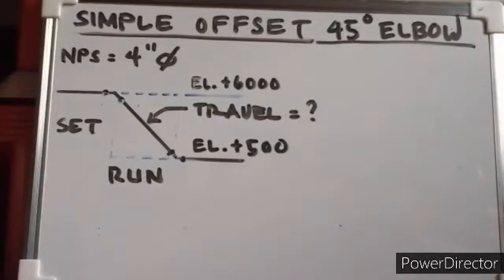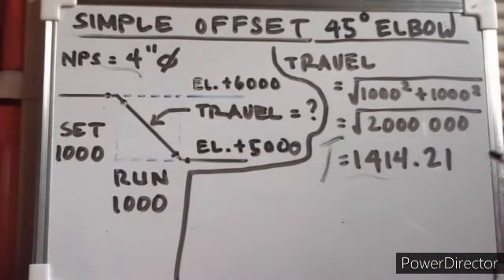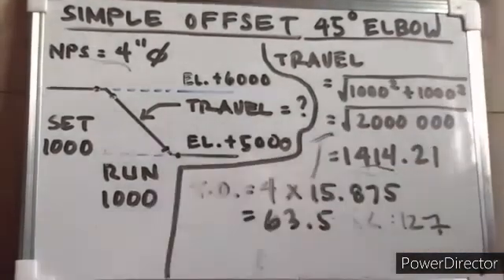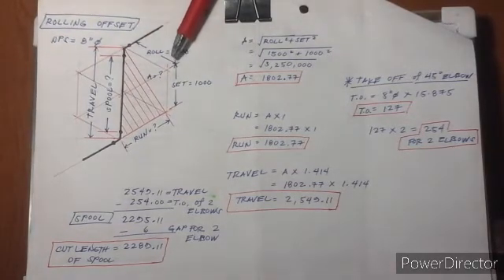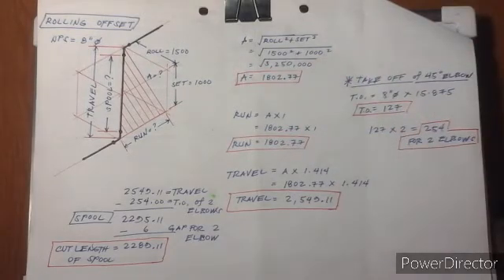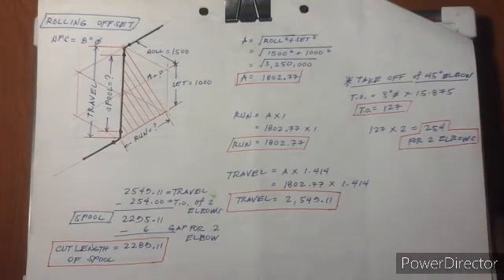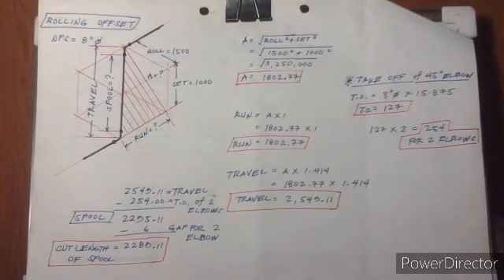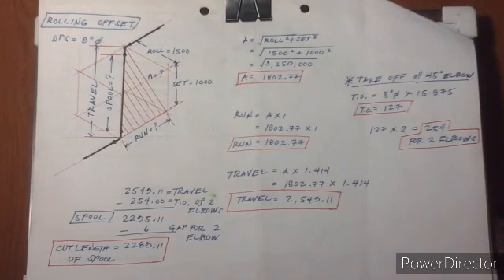PIPING STANDARD -Rolling offset and Simple offset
Difference between rolling offset and simple rolling offset.
Standard formula and application.
Problem solving.